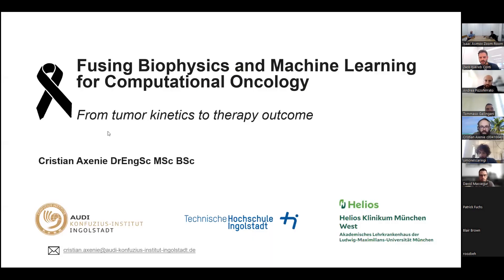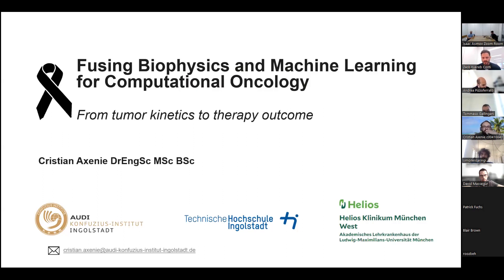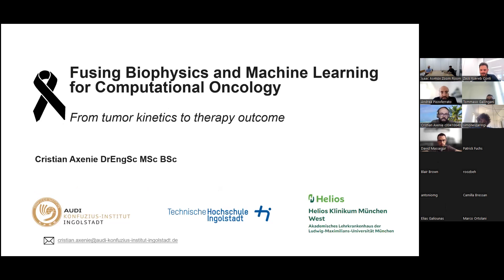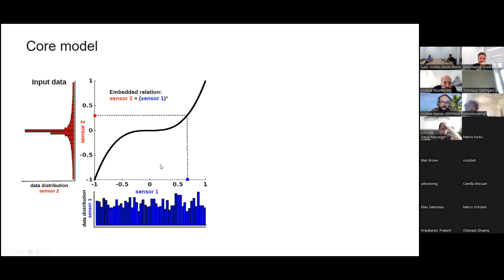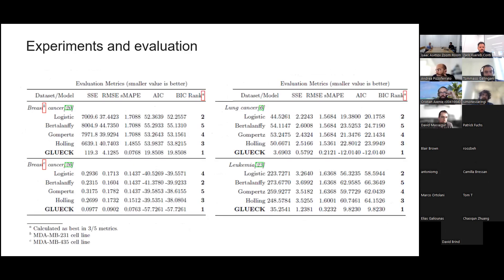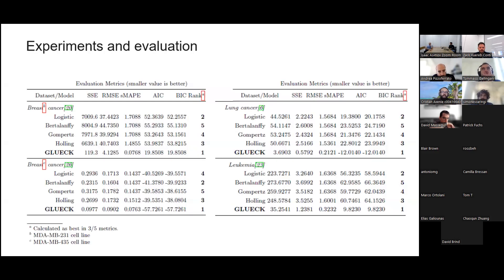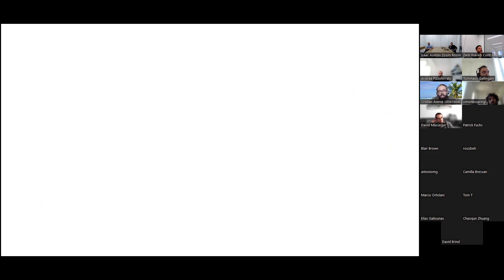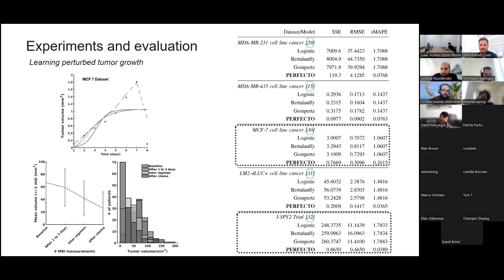Cristian Axenie - Fusing Biophysics and Machine Learning for Computational Oncology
For decades, researchers have used the concepts of rate of change and differential equations to model and forecast neoplastic processes. This expressive mathematical apparatus brought significant insights in oncology by describing the unregulated proliferation and host interactions of cancer cells, as well as their response to treatments. Now, these theories have been given a new life and found new applications. With the advent of routine cancer genome sequencing and the resulting abundance of data, oncology now builds an “arsenal” of new modelling and analysis tools. Models describing the governing physical laws of tumour–host–drug interactions can be now fused with biological data to make predictions about cancer progression. Our study joins the efforts of the mathematical and computational oncology community by introducing a novel biophysics-informed machine learning system for the extraction of disease dynamics in oncology. The system utilizes computational mechanisms such as competition, cooperation, and adaptation in neural networks to simultaneously learn statistics and the governing relations between multiple clinical data covariates. Targeting an easy adoption in clinical oncology, the solutions of our system reveal human-understandable properties and features hidden in the data. As our experiments demonstrate, our system can describe: 1) nonlinear conservation laws in cancer kinetics and growth curves, 2) symmetries in tumour’s phenotypic staging transitions, 3) the preoperative spatial tumour distribution, and up to the 3) nonlinear intracellular and extracellular pharmacokinetics of neoadjuvant therapies. The primary goal of our work is to enhance the mechanistic understanding of cancer dynamics by exploiting heterogeneous clinical data and machine learning.